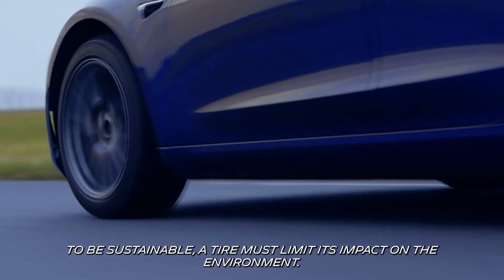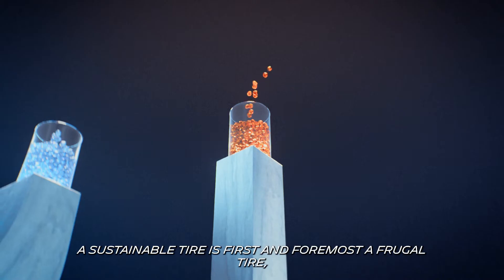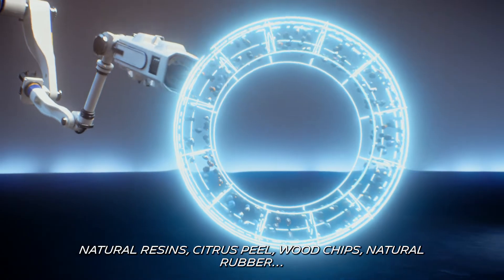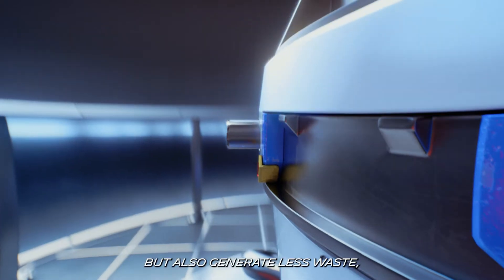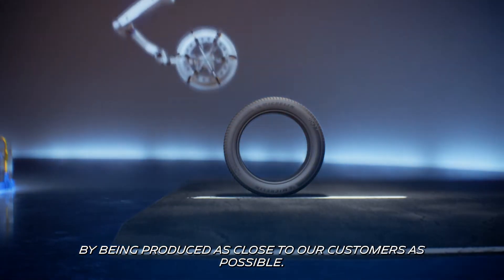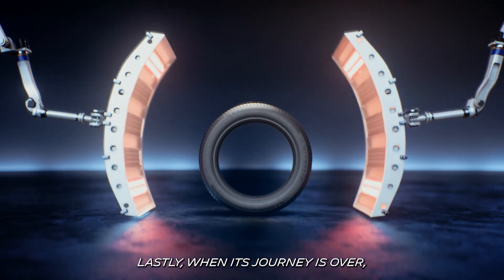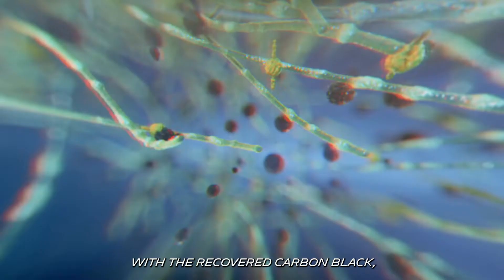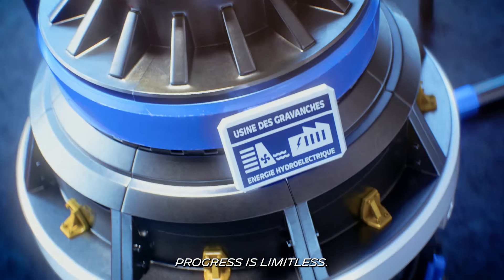Lifecycle of a sustainable tire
To be sustainable, a tire must limit its impact on the environment at every stage of its life cycle: during its design, in the choice of raw materials, during its production, during its transport, when it is used and even at the end of its life.

A sustainable tire is first and foremost a frugal tire and with ever more bio-sourced and recycled components.
Its production must also weigh less on the environment, generate less waste, use less energy, and use less water.
And this tire will need to be less and better transported.
Then comes a crucial step in its life cycle: the use.
Because it’s when it’s rolling that its contribution is the most remarkable. It must remain safe and high performing from the first to the last mile in order to prevent having to be replaced too quickly.
Lastly, when its journey is over, once collected and processed, this tire will serve to manufacture a new tire with the recovered carbon black.

Tomorrow MICHELIN tires will be 100 % sustainable, at every stage of its life cycle